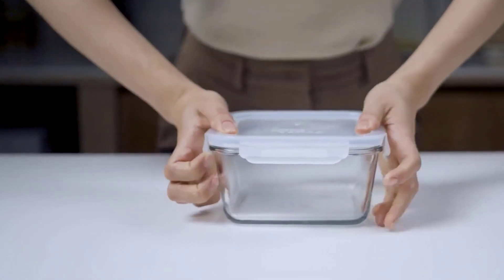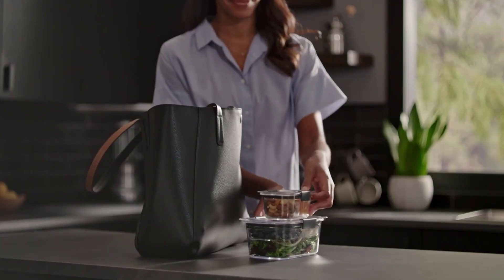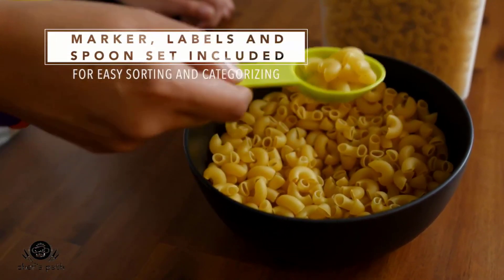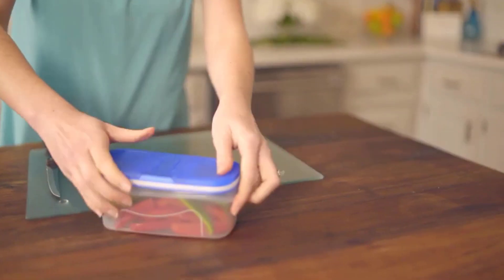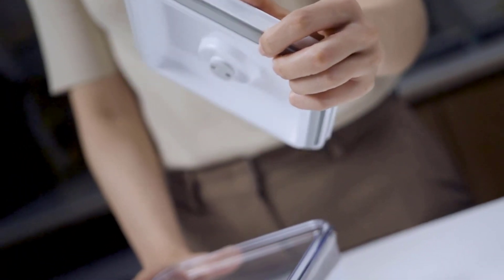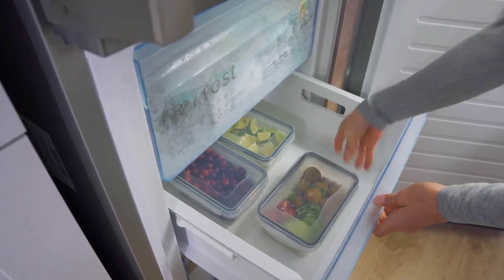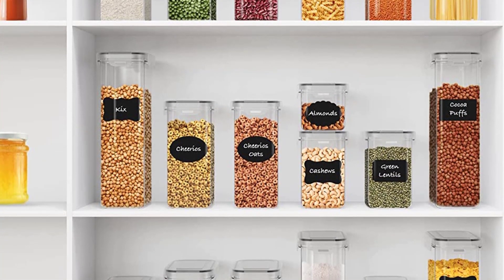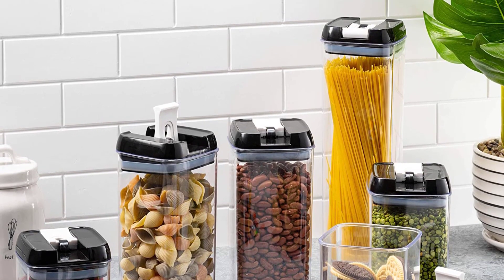Top 5 Best Food Storage Containers of 2023: Keep Your Food Safe and Fresh with These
Links to the best food storage containers are listed below:

Best Overall : Rubbermaid 2108389
 - 3klCrol
Best Budget: Chef's Path 24 Pack
 - 3WczZha
Best for Dry food: Shazo 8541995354
 - 3Wfe2hh
Best Premium: VAKUEN OT-VS SET/5P
 - 3CUbUon
Best Cheap: Fullstar 50PCS
 - 3Xy8mA9

BuyerGeek is a participant in the Amazon Services LLC Associates Program, an affiliate advertising program designed to provide a means for sites to earn advertising fees by advertising and linking to Amazon.com. As an amazon associate, I earn affiliate commissions from qualifying purchases.

Finally, I hope that this video about the best food storage containers was helpful to you. If you have any further questions regarding this video, or want to share your own feedback and tips for other viewers, then please do not hesitate to leave us a message in the comment section down below.